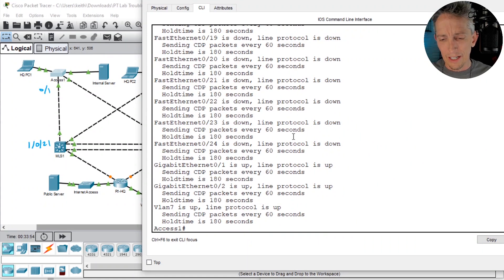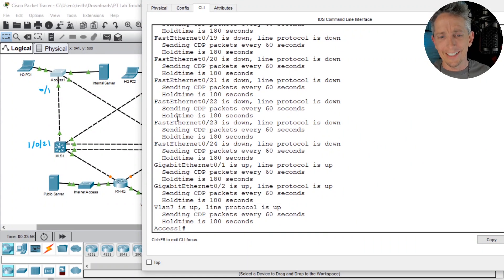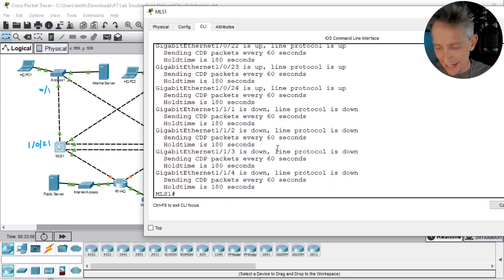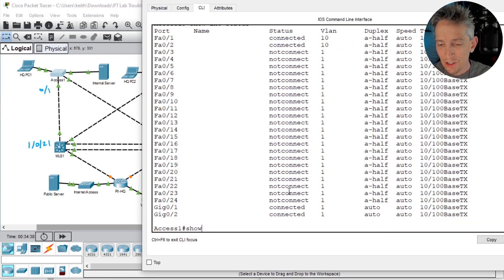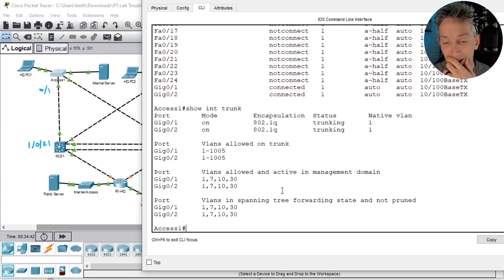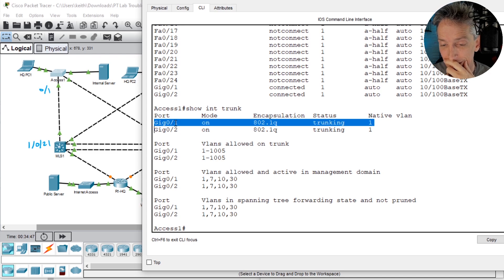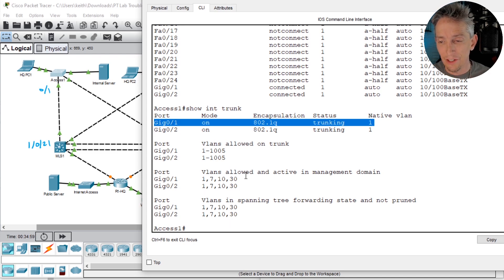NetworkChuck Broke my Network! | Cisco CCNA 200-301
Link for NetworkChuck's video and Packet Tracer file

And…